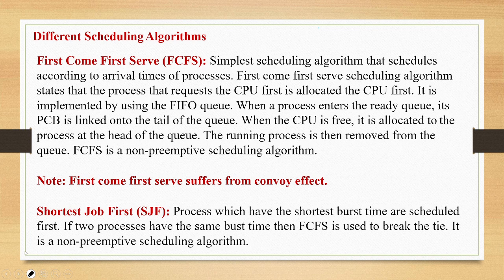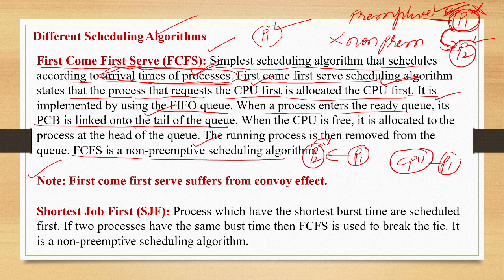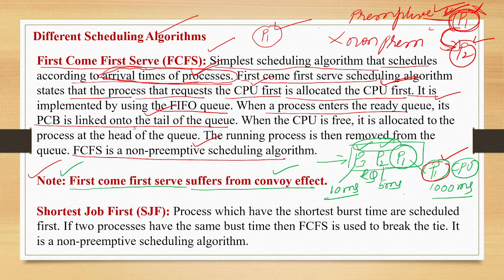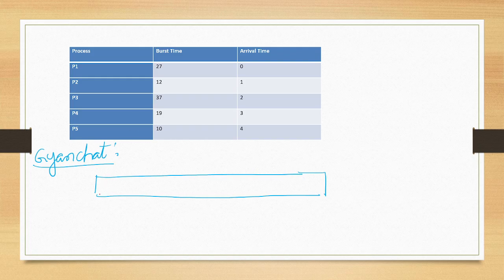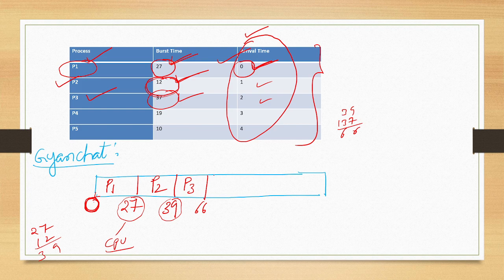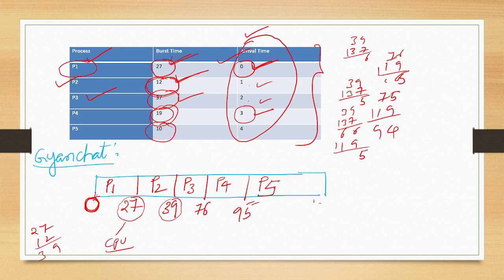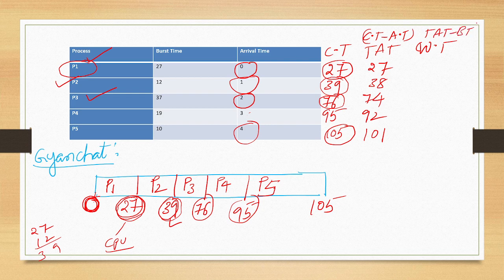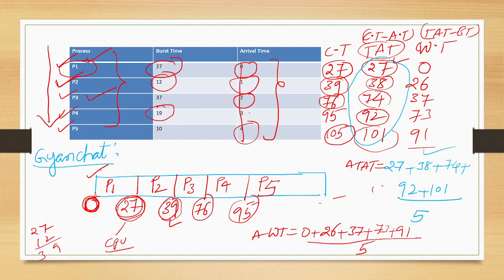FCFS CPU Scheduling algorithm concept example and convoy effect.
In this video saritha will explain FCFS cpu scheduling algorithm very clearly with an example.Dont miss it